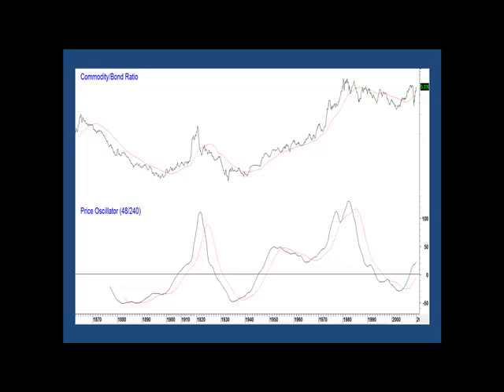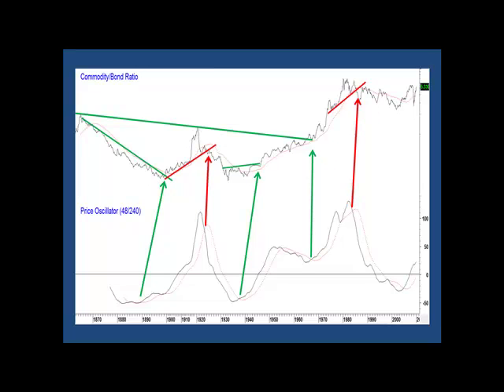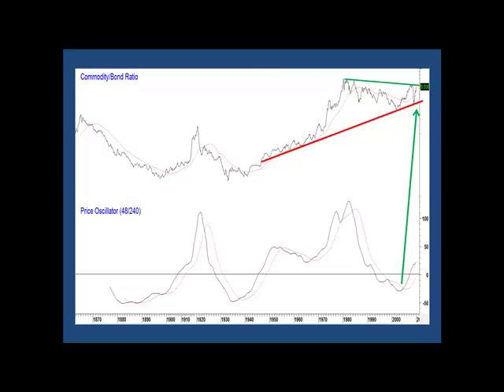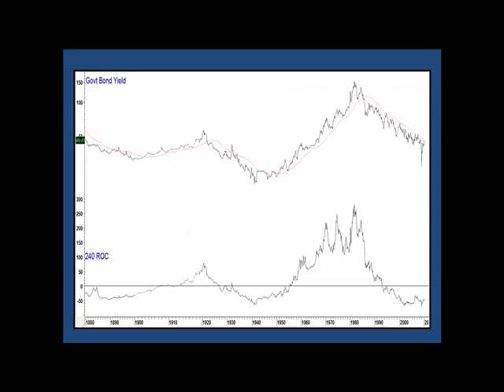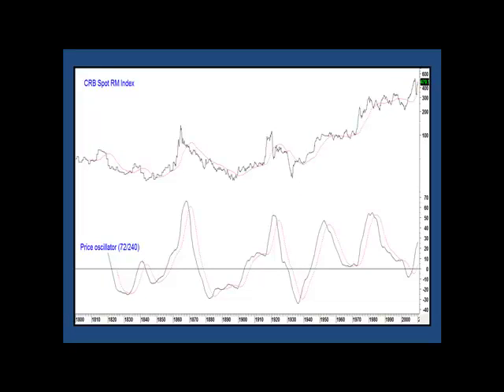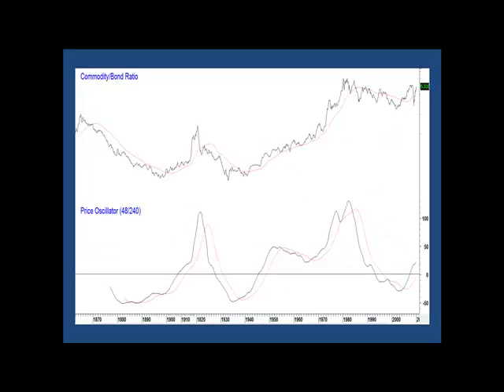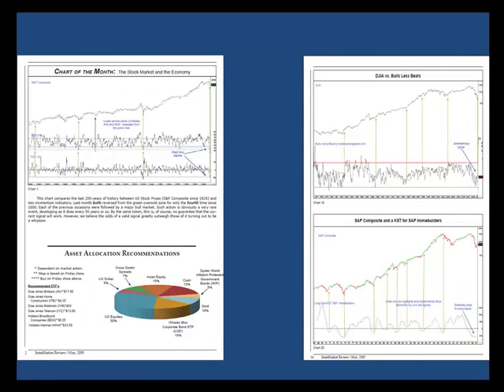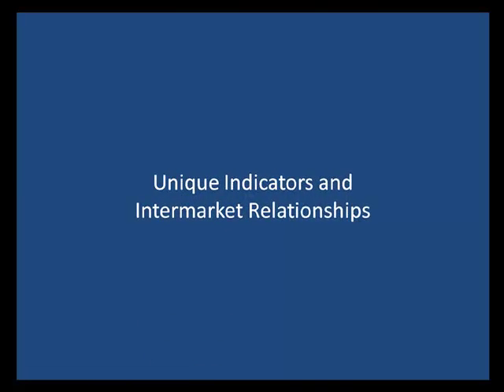Is it Inflation or Deflation Ahead?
Analysis of the very long-term technical picture of the battle between inflation and deflation hedge assets.